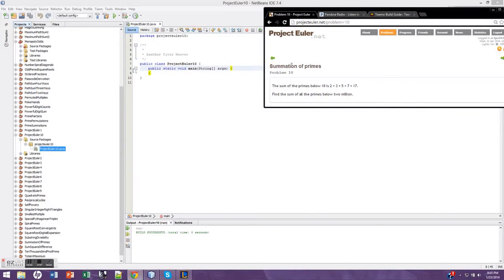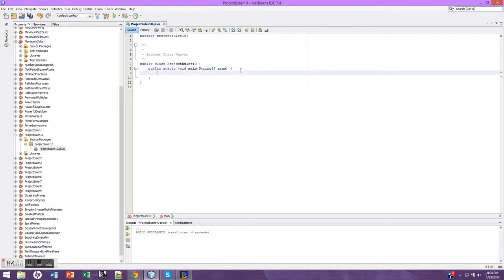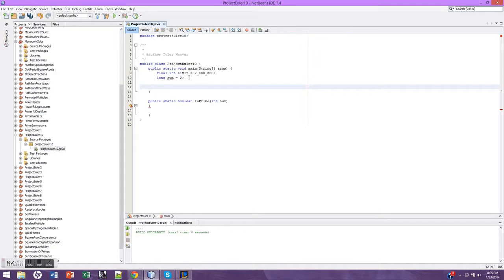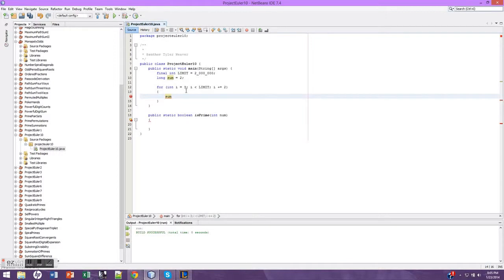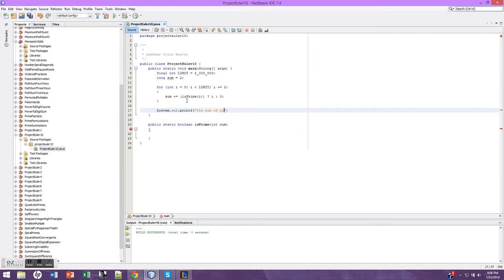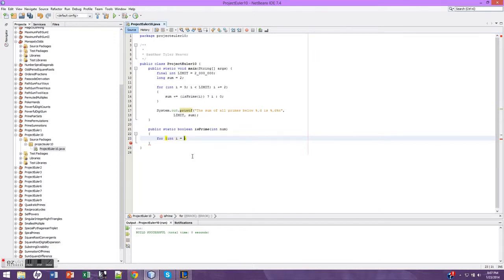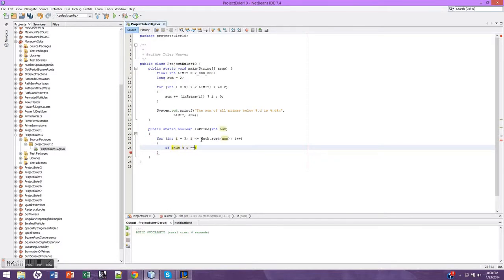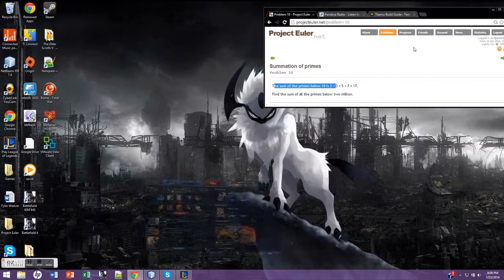Project Euler Euler Question 10